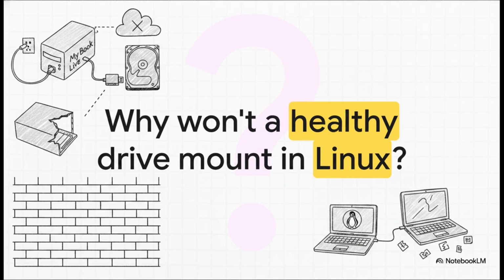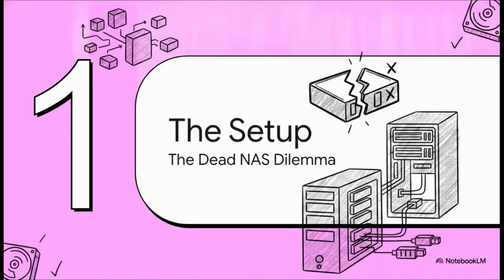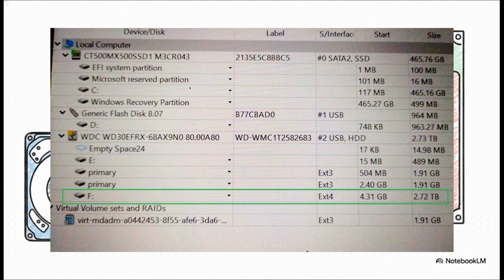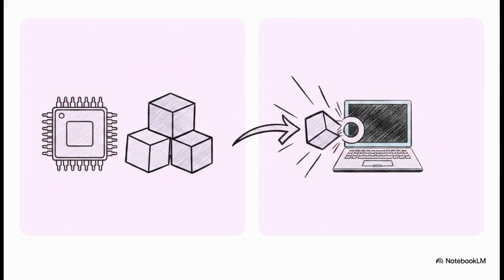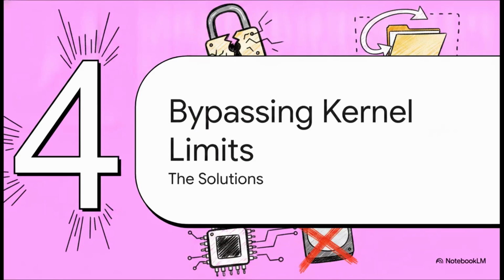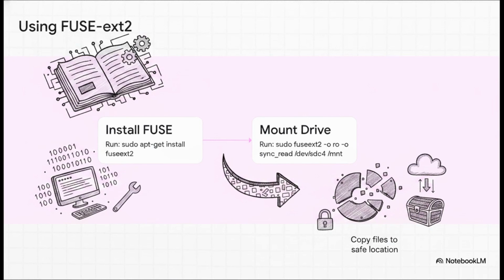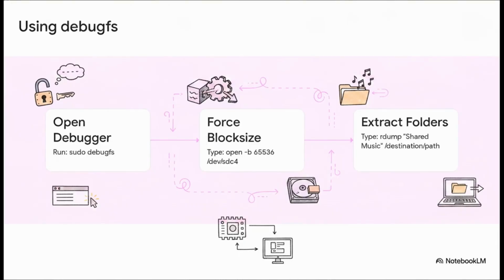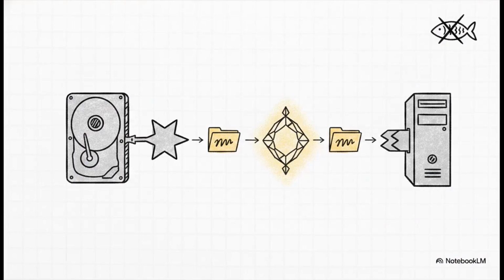WD My Book Live single drive NAS recovery via Linux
Something a bit different: This is an AI-generated video outlining a way to recover data from an older model Western Digital My Book Live network attached storage (NAS) drive using a Linux machine.

After over a decade running 24x7 my 3TB WD NAS drive stopped showing up on my network, though the drive seemed to be spinning. A friend did some AI research that spit out this video based on details of my unit and symptoms. I added some images to it just to make it more specific.  Whether or not it works for you depends on your situation, but hopefully its a start if the actual hard drive has not failed.

Links to the resources the AI used to generate the video are